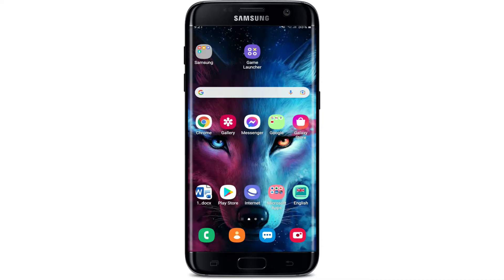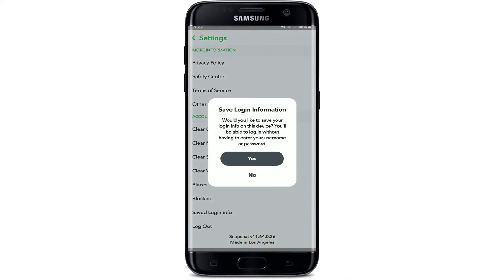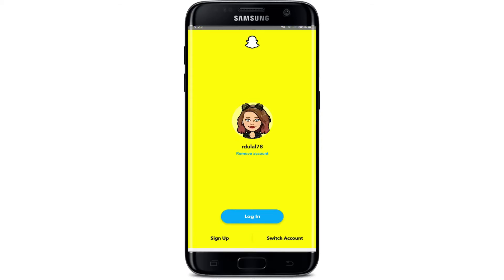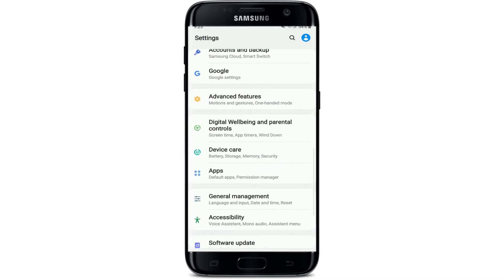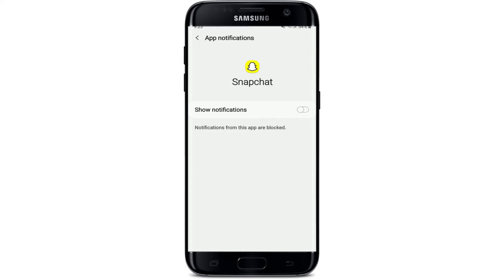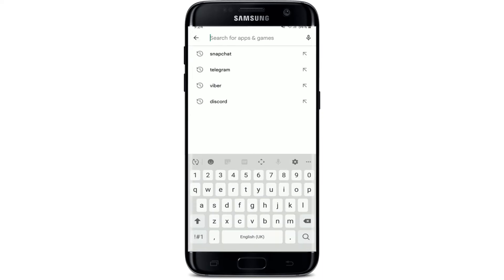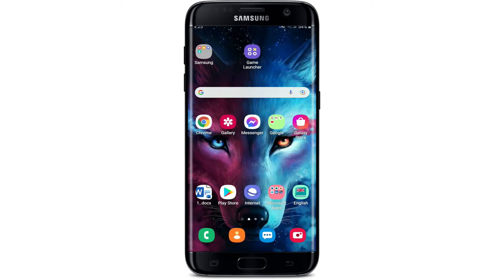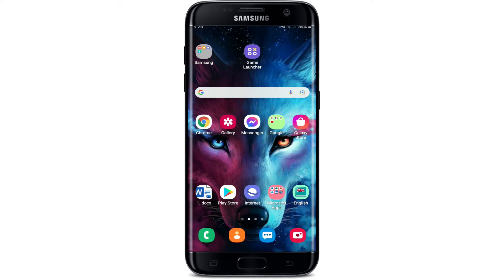How to Fix Snapchat Notifications Issue Instantly? (2022)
If you're not getting notifications on your snapchat, or if your notification is simply not working on your android device, here are some fixes for you. Start off by checking if your application is connected to the internet or not and get connected first. If your issue is not about the internet issue and it is something else, then the next thing to do is to log out of your SnapChat account.  Go back to your Snapchat now and see if that fixes your issue.  In order to receive your notifications, make sure that the button right next to show notification is enabled.